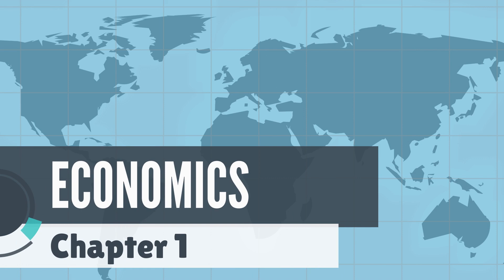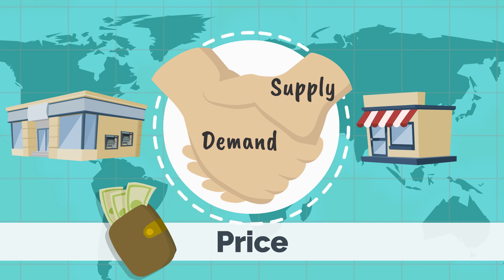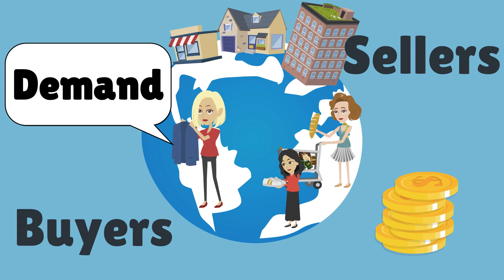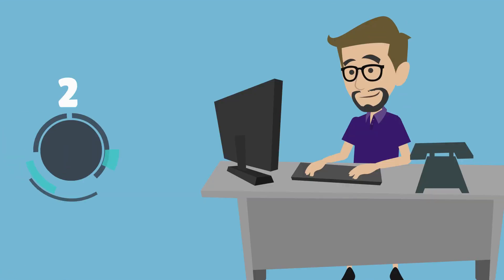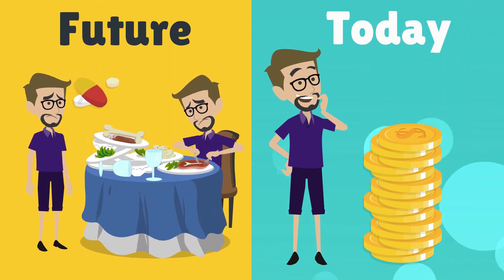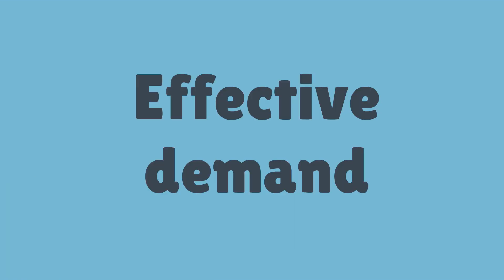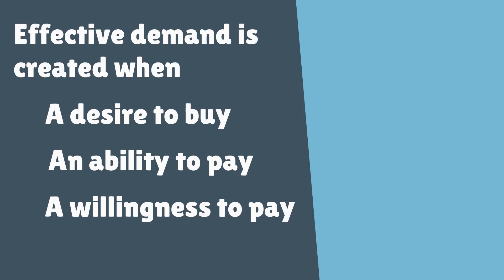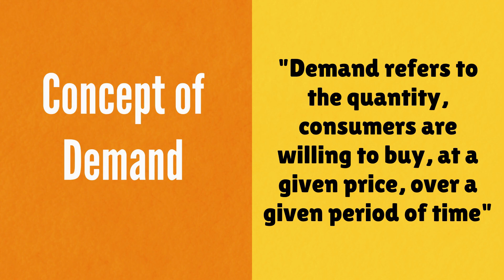What is effective demand? CA Foundation Business Economics – Concept of effective demand explained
This is an online class explaining “What is Demand?” and “Effective Demand” in the Chapter “Theory of Demand and Supply” which is a part of CA Foundation course for the subject Business Economics and Business and Commercial Knowledge. This informative video helps the students in understanding what effective demand is and the components that determine the demand for various goods and services using a real life situation as an example.

The entire world of economics is encompassed in the demand and the supply that is existent in the market.

In this chapter we will try and understand
1. The meaning of demand

Starting with the bigger economy which is the world as a whole, consists of large number of buyers and seller. These buyers and seller exchange commodities for a price on a day to day basis
These exchanges happen to satisfy the demands of the consumer.
Hence it becomes essential to understand the concept of demand
An Effective demand is created when, at a given point of time, there is
1. A desire to buy – the fact you really want to buy a product
2. An ability to pay – Do you have sufficient disposable income to afford to buy the product you desired?
3. A willingness to pay
It is important that for a demand to be effective, all there three elements are present. For e.g. a child may have a desire to buy a toy, but may not have the ability to pay. The absence of this element results in in-effective demand.
To summarize the concept of demand, “Demand refers to the quantity, consumers are willing to buy, at a given price, over a given period of time”.